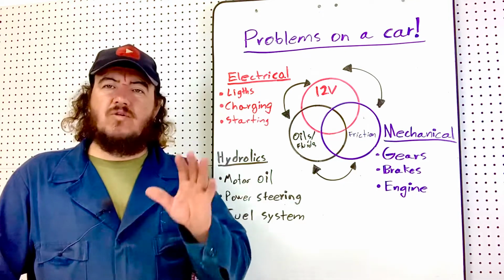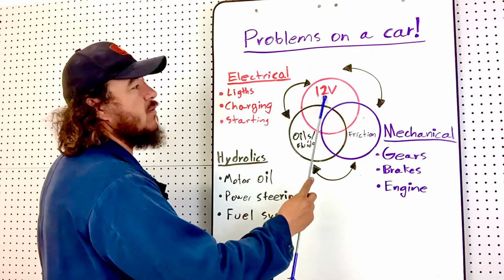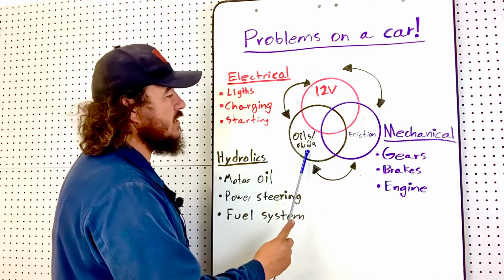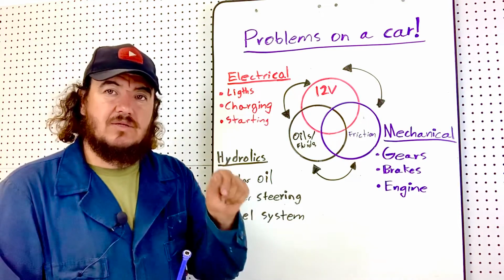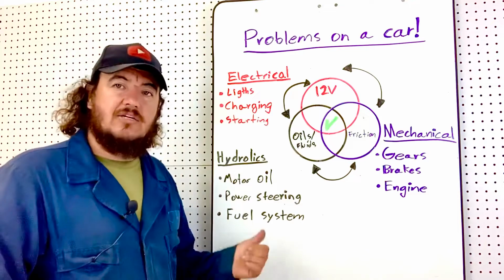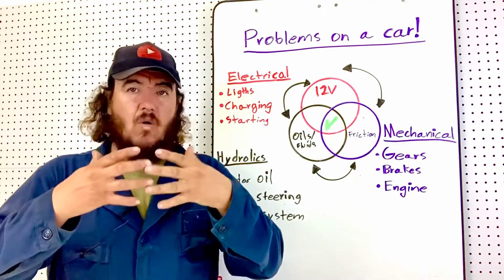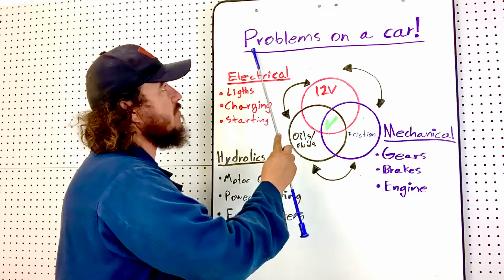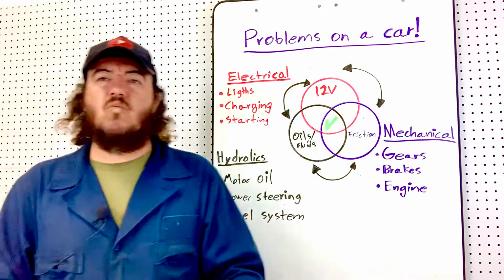How to troubleshoot a car problem